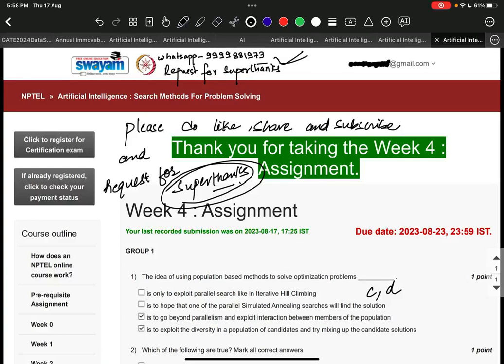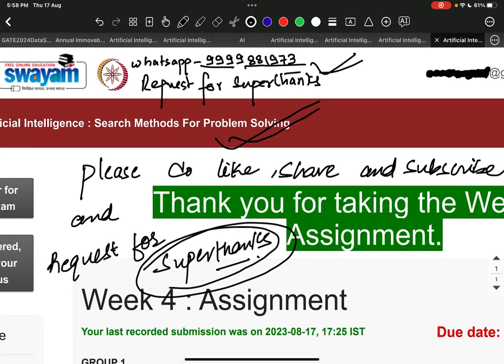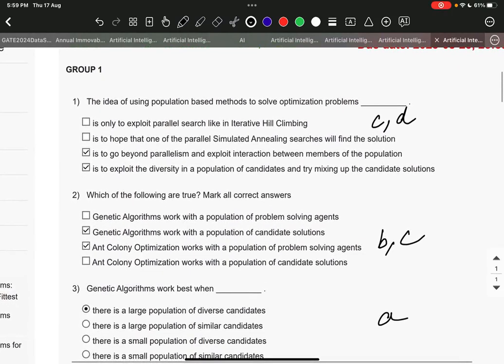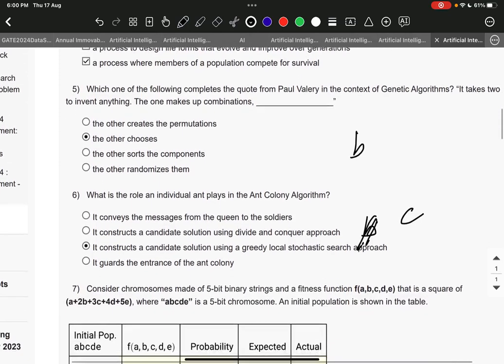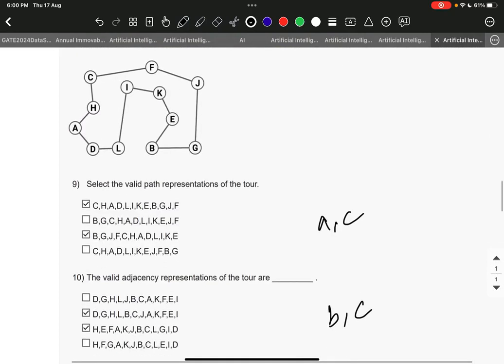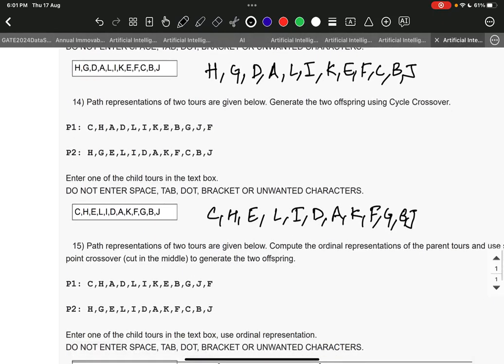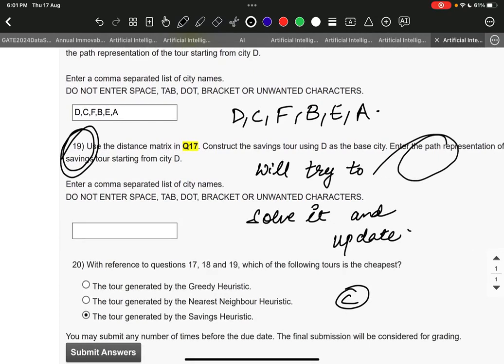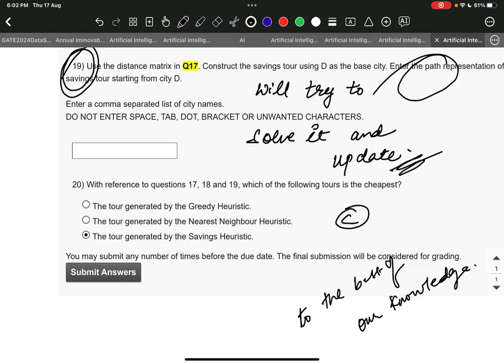Artificial Intelligence : Search Methods For Problem solving week-4 solution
19th Answer- D,C,F,A,B,E